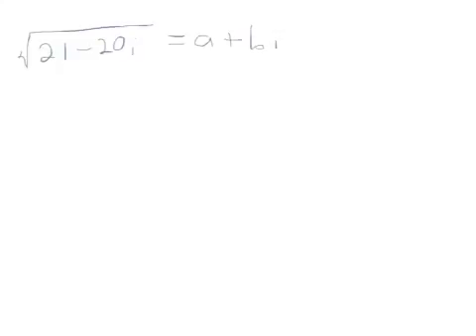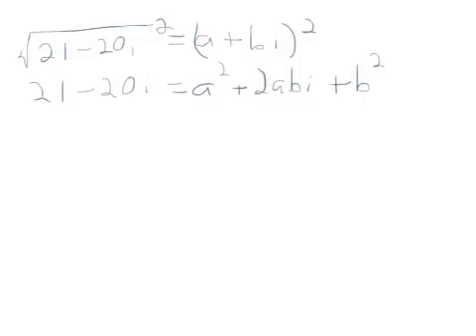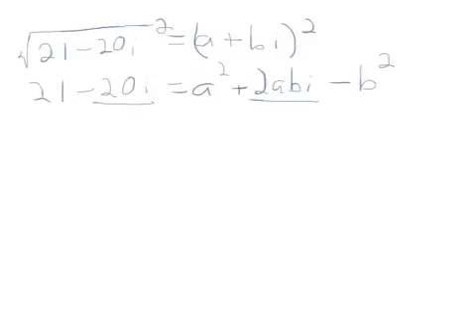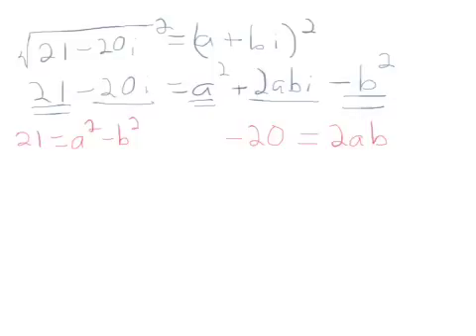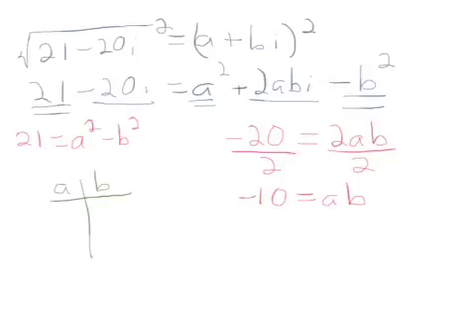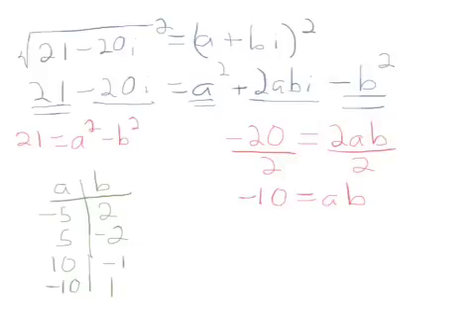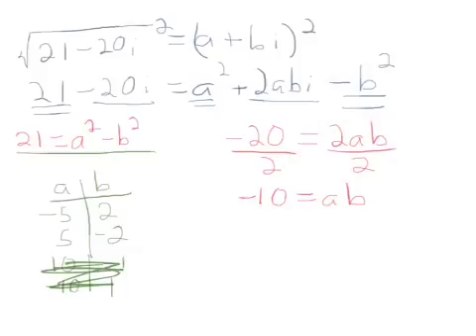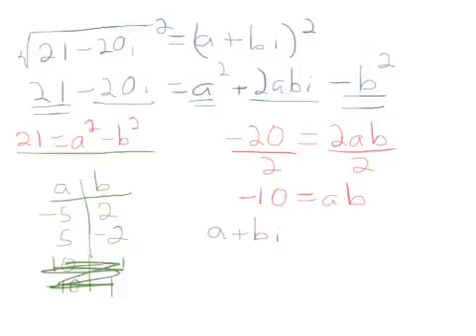5-1, 2005-2006, C Problem